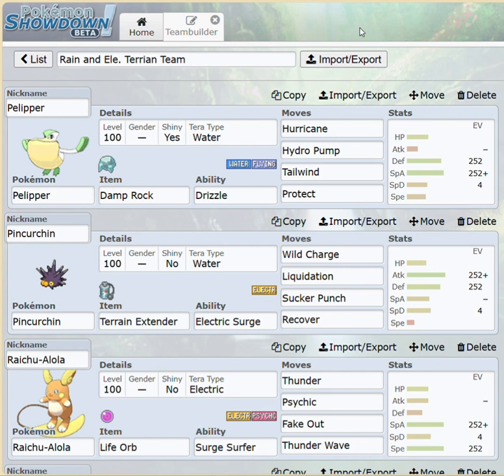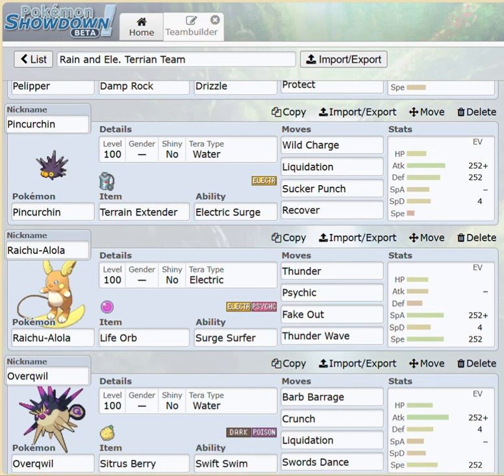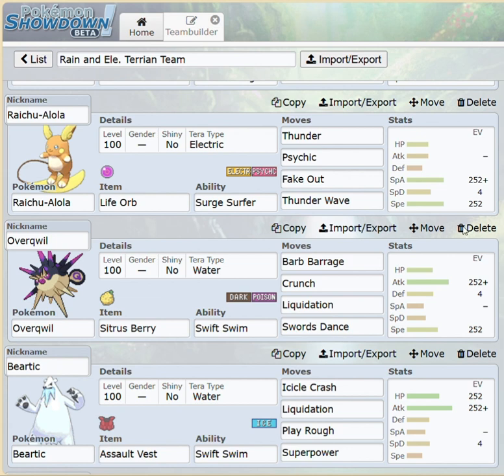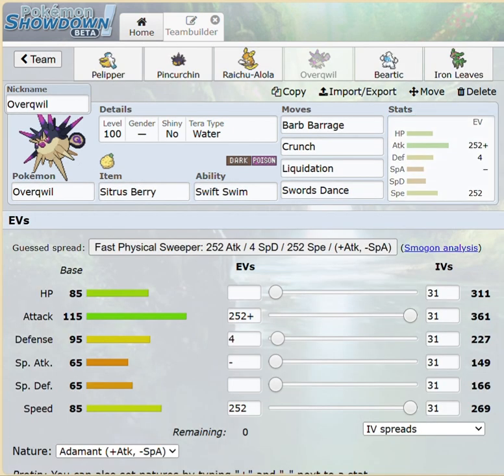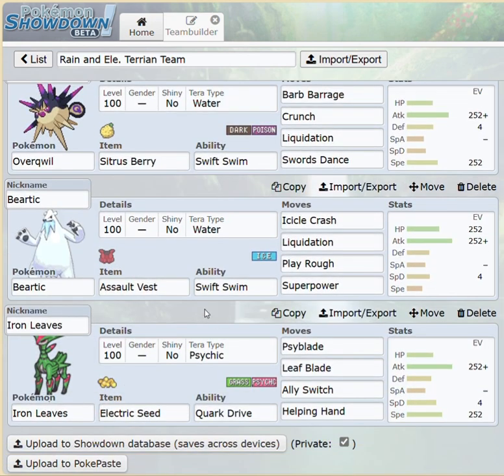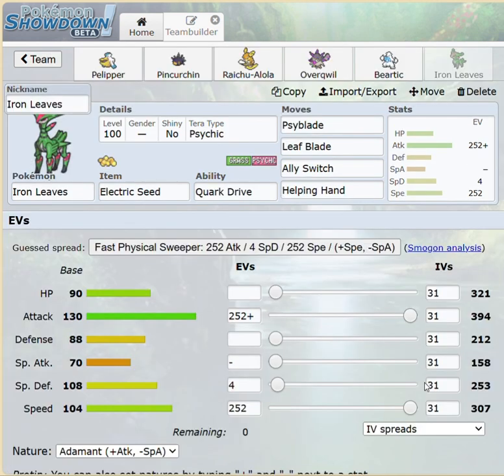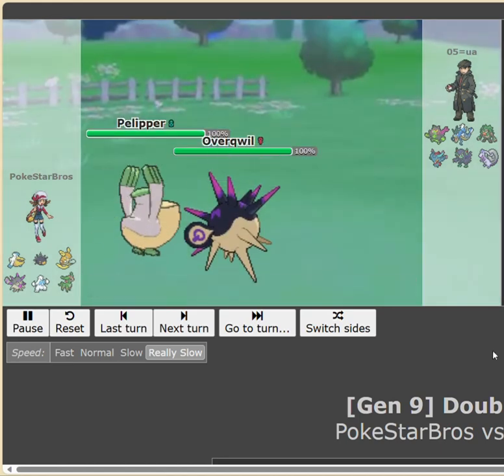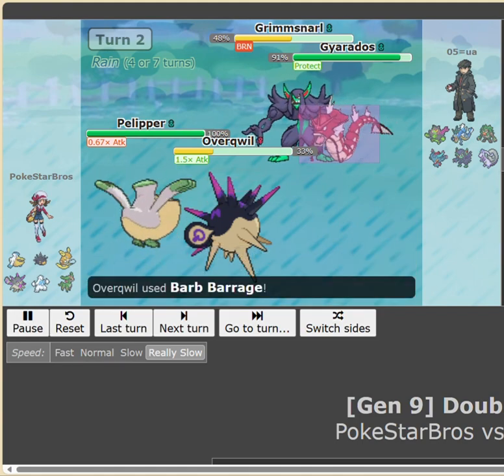My Rain AND Electric Terrian Team! Pokemon Showdown Battle!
I show off my team utilizing both the rain and electric terrain battle conditions. My brother also reacts.